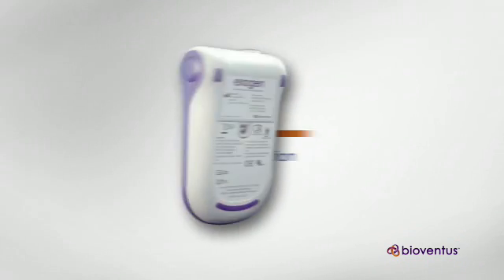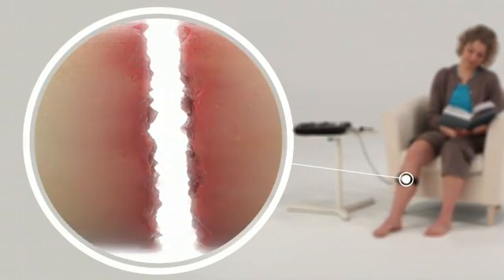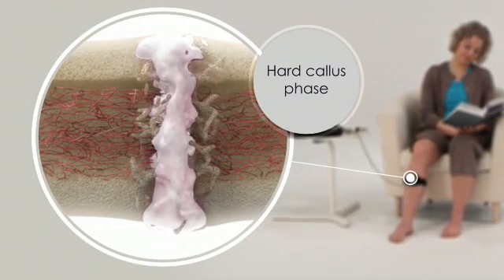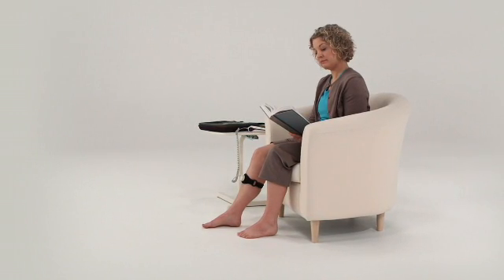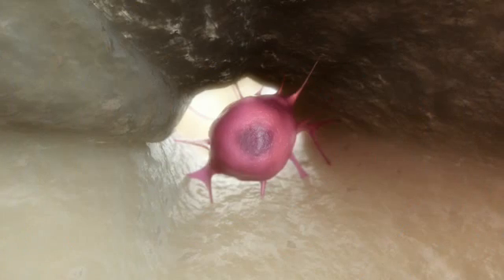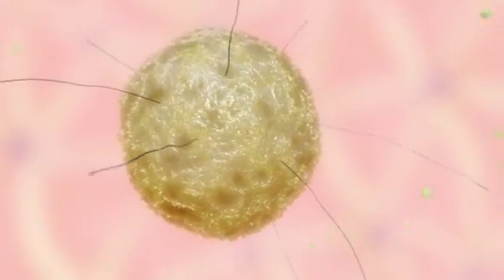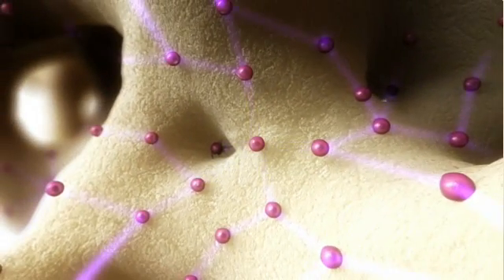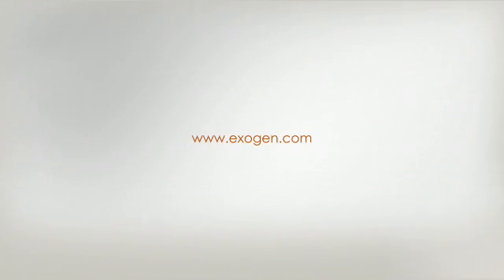EXOGEN Mechanism of Action (us)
This video explains the science behind EXOGEN and how it helps to enhance the natural bone healing processes.

UPDATE! Today Bioventus is conducting more research with EXOGEN. BONES, the Bioventus Observational Non-interventional EXOGEN Studies clinical development program, includes three observational, non-interventional, direct-to-patient studies designed to collect real world data on the use of the EXOGEN Ultrasound Bone Healing System.
The BONES studies are comparing the incidence of fracture nonunions in patients utilizing EXOGEN with patients from a national health insurance claims database who received standard of care alone. Its primary endpoint is defined as the ability of EXOGEN to mitigate the risk of a fracture progressing to nonunion in the presence of known risk factors.